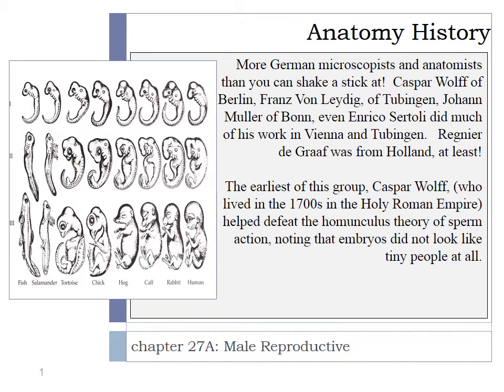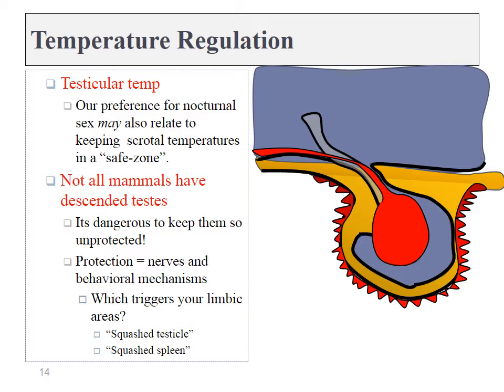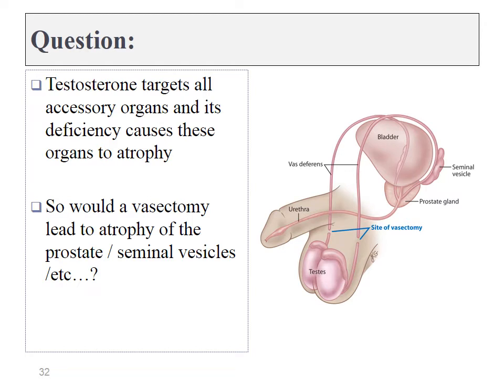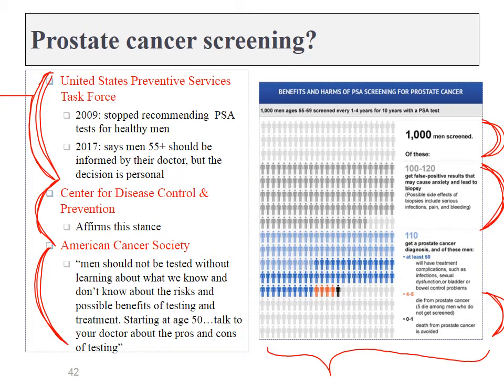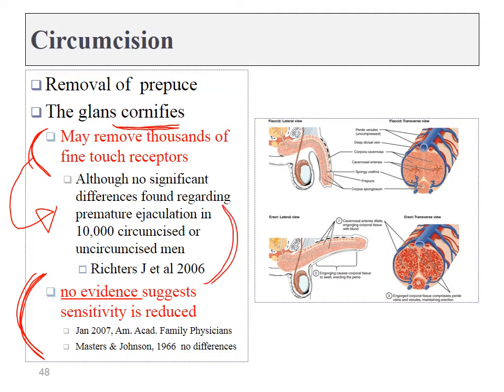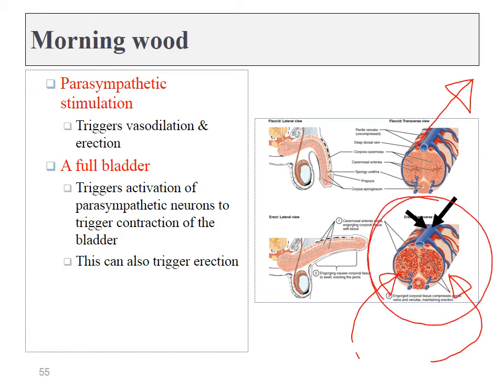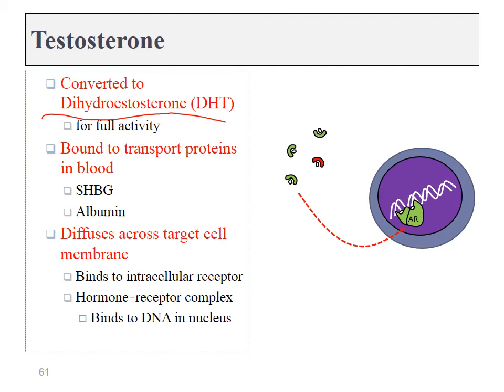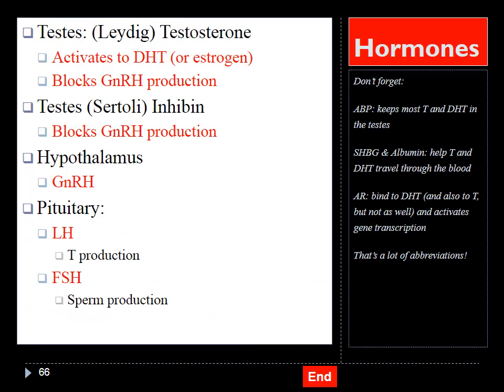ch27a lecture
Chapter 27a: the male reproductive system